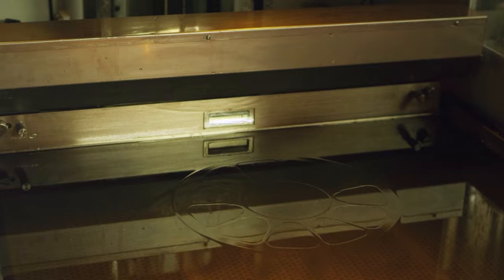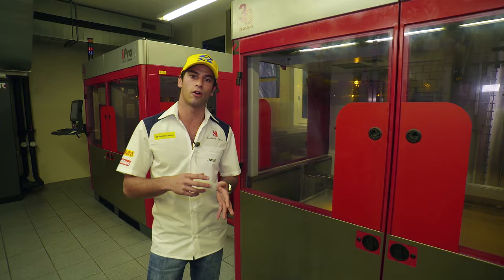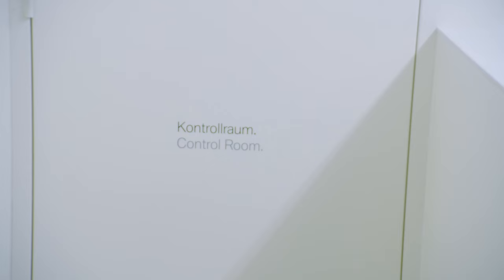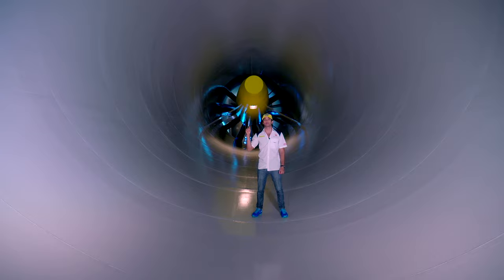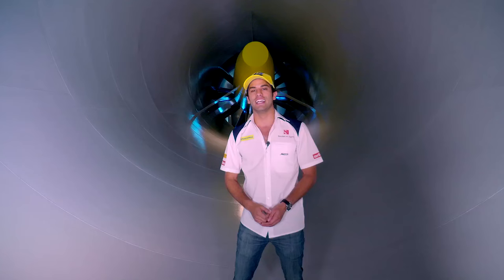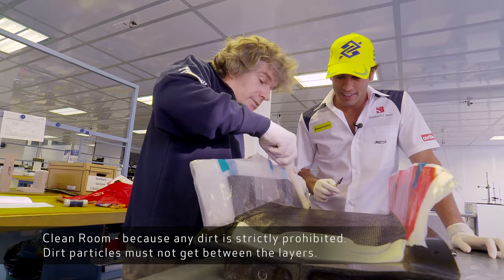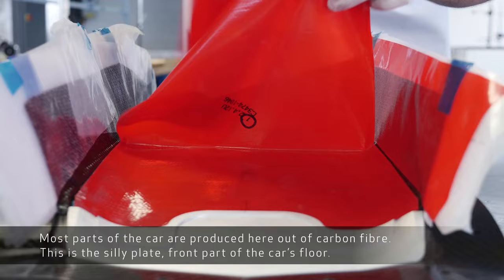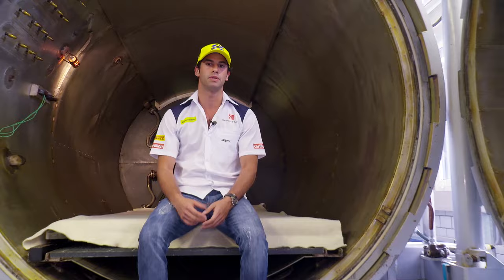Secrets of F1 - the Sauber F1 Team factory!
Felipe Nasr takes you on an exclusive tour of the Sauber F1 Team factory in Hinwil, Switzerland. Rapid prototyping, composites production... he even takes you inside of the wind tunnel tube!

Watch F1 races on tv - and get the extra bit on our channel.

The Sauber F1 Team YouTube channel is known and loved for educational videos about Formula One and exceptional fan engagement. Share your thoughts with us, and we will listen! Comment and share our content and we will interact with you.